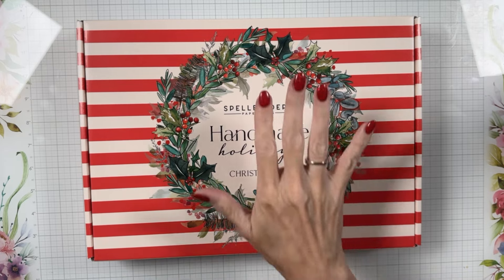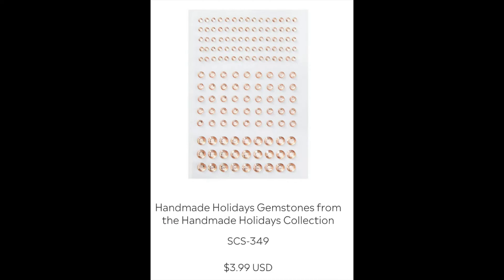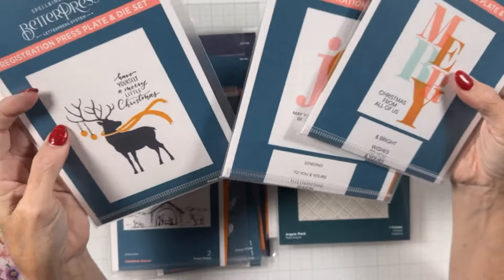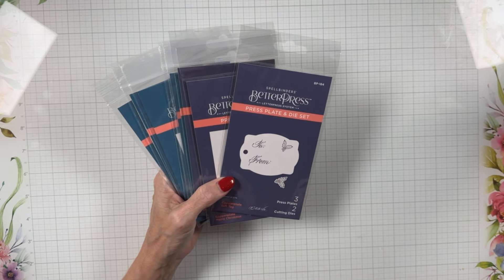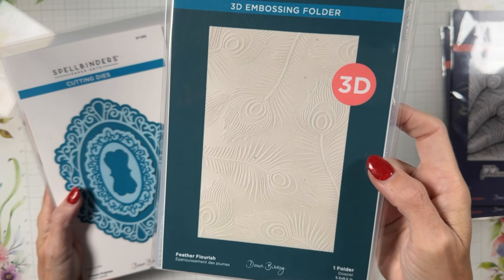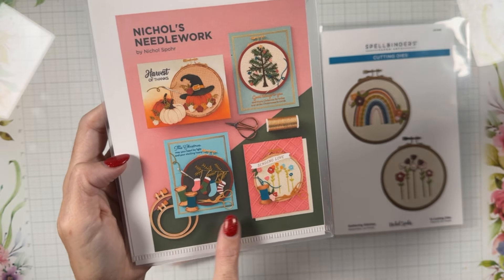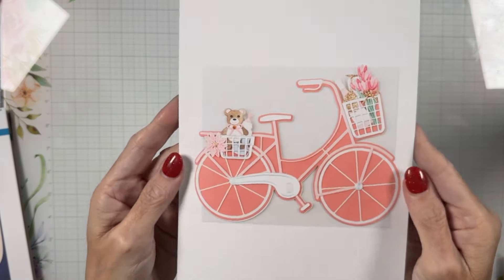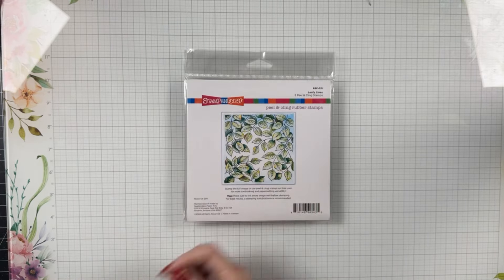Up Close & Personal | The Spellbinders 🎄BONUS Christmas🎄 In July Release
SPELLBINDERS RELEASES - Up Close & Personal

Spellbinders is releasing BONUS releases this month due to Christmas and July and with so many options I thought I should create a step by step walk thru of the options for those die hard SB fans out there who struggle with so many choices. If you like this type of review and walk thru just let me know I can continue this type of thing possibly in the future.

Craft Life With Me ➡️ Join My Facebook Groups:
• Heartfelt Card Making With Spellbinders & More